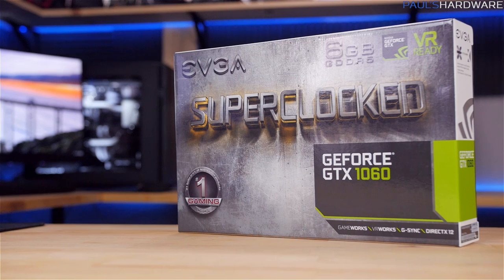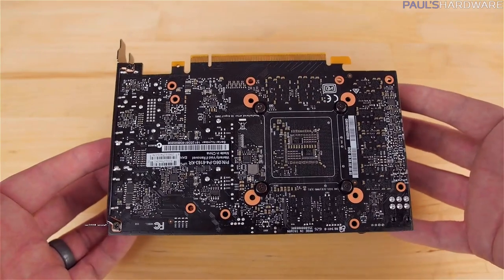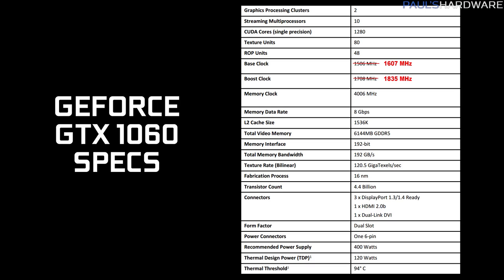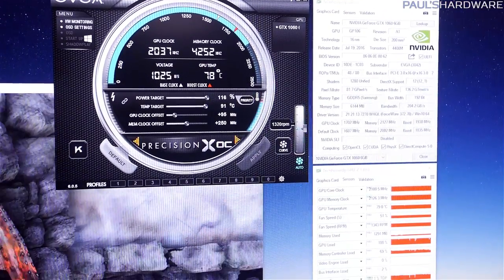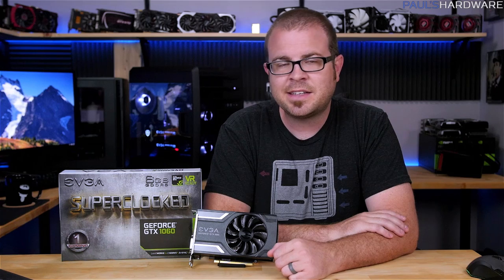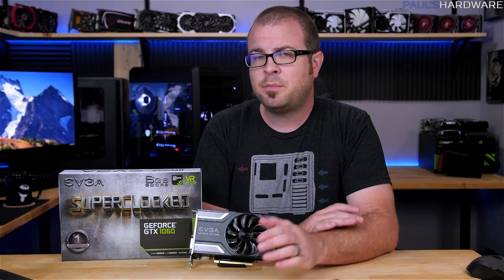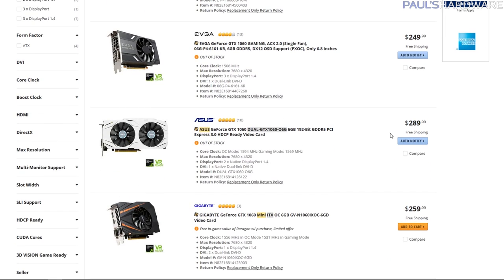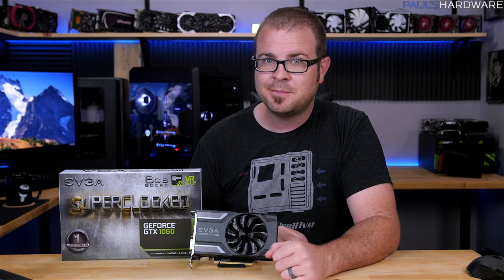It's So Tiny! EVGA GTX 1060 SC Review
EVGA GeForce GTX 1060 SC "Superclocked" Review

The EVGA GTX 1060 SC -- here's GPU specs, benchmarks, sound testing and a side-by side comparison with the GTX 1060 Founder's edition, all in my quick review. Enjoy!